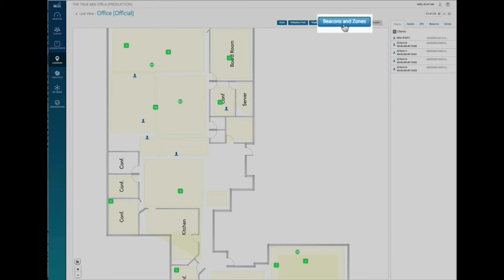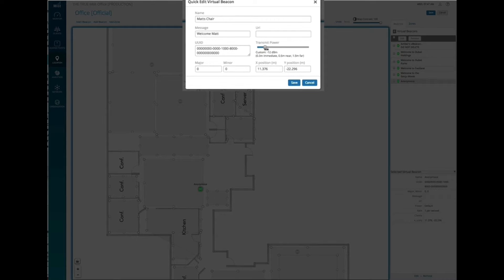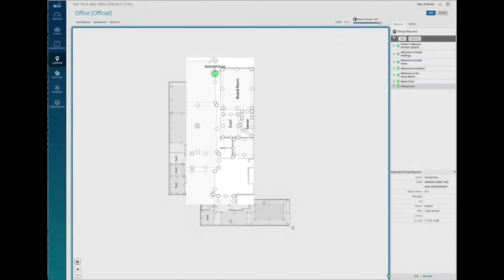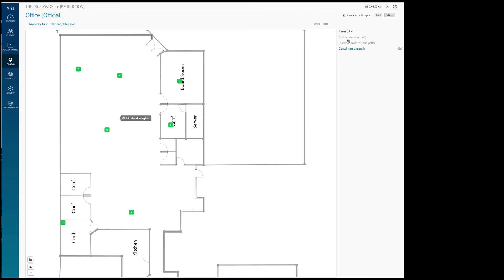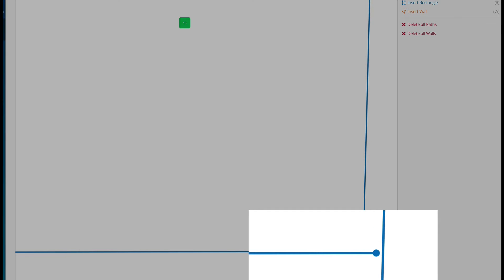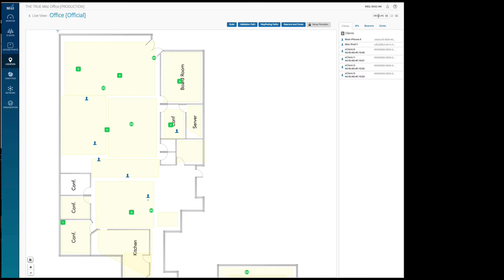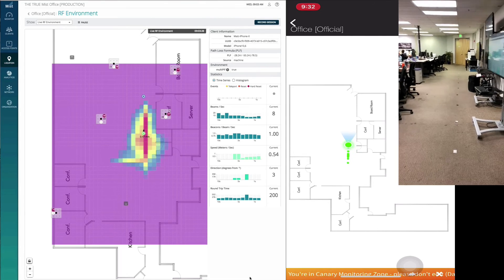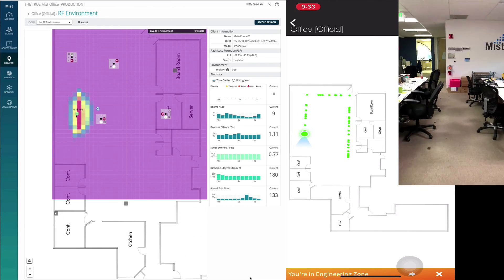Mist Location Demo 8 2018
Demo of Mist Virtual Beacon location technology